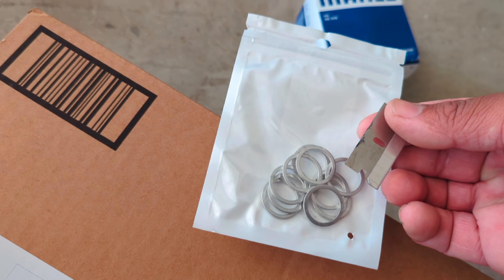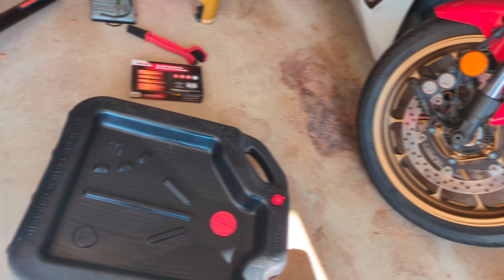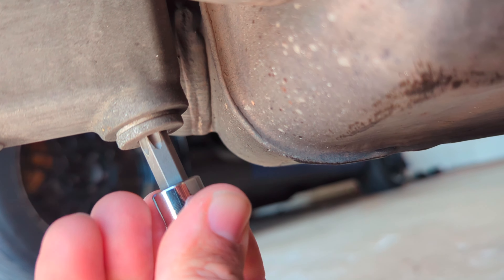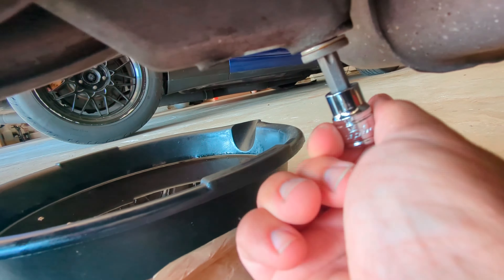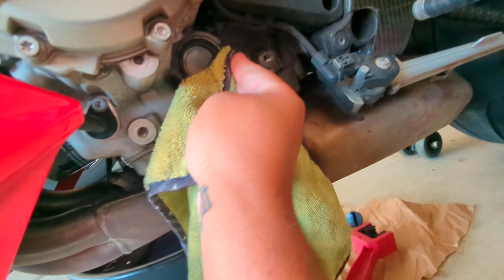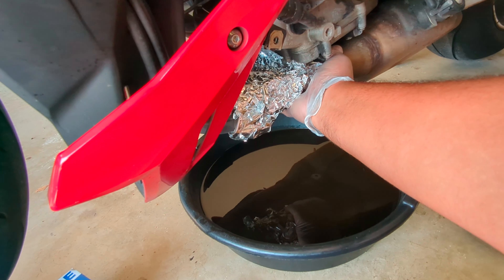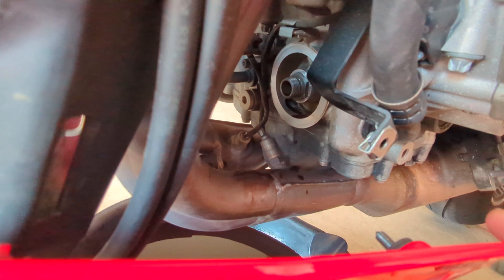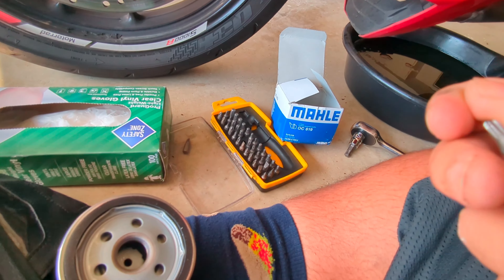S1000R Build: Oil Change & Updates! | Quick & Easy Maintenance.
More than likely going to get the exhaust put on by the end of the month once I find somebody that is willing to cut it and I have time to match their schedule, first time doing the oil change on the bike and was a lot easier than I thought it would have been! The filter location wasn't too bad either!

Mahle Filter:

M16 Crush Washers:

Bike:
2015 BMW S1000R
- Ilmberger Carbon Fiber Tank Cover
- Ilmberger Carbon Fiber Front Fender
- RPM Carbon Fiber Frame Cover
- RPM Carbon Fiber Tail Piece
- NRC Fender Eliminator
- Tinted Wind Screen
- Rizoma LED Turn Signals
- HP Adjustable Levers
- LighTech Front & Rear Axle Sliders
- HP Bar Ends
- Front & Rear Cameras
- Crazy Iron Rear Subcage